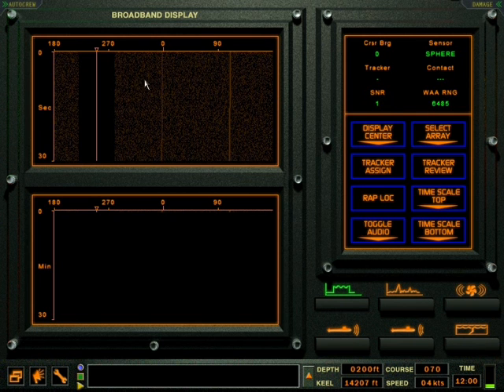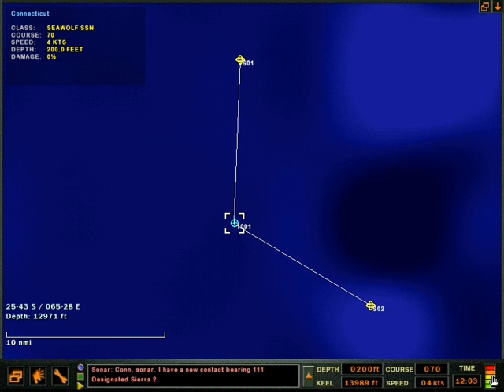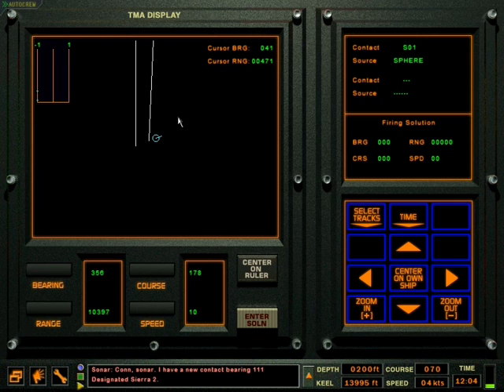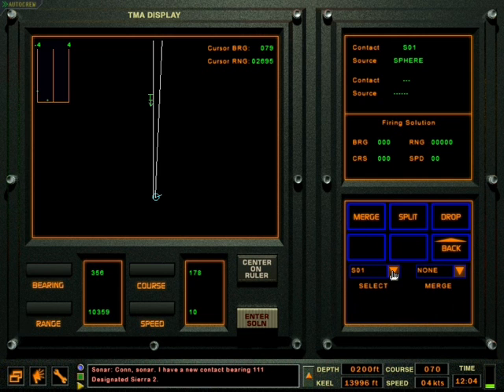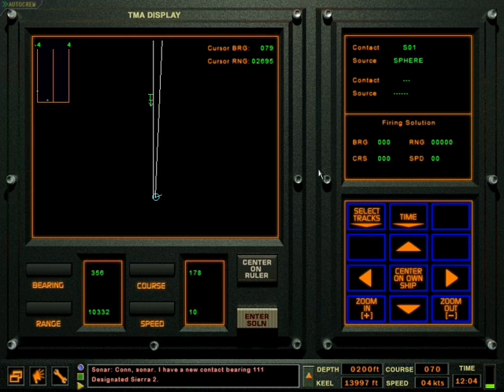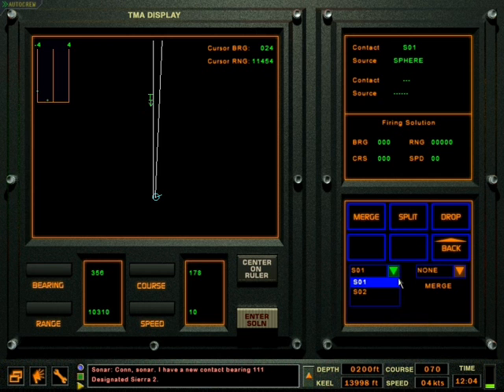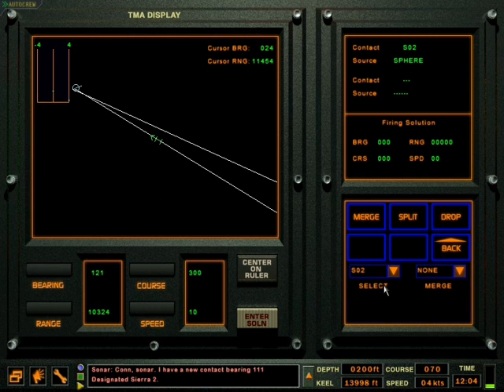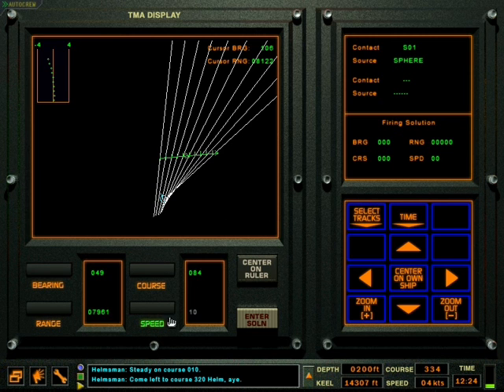Dangerous Waters - Official Tutorial | 09 TMA Tutorial